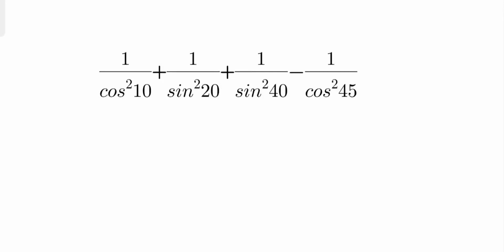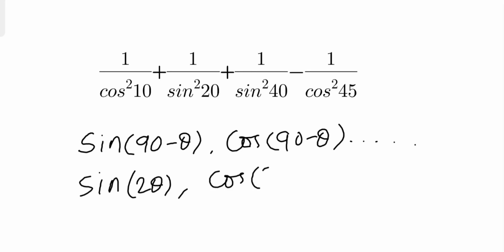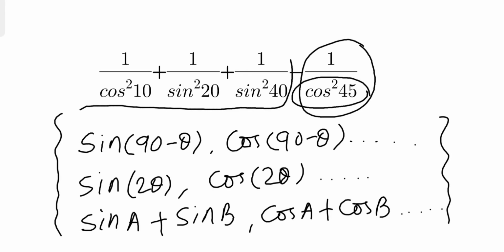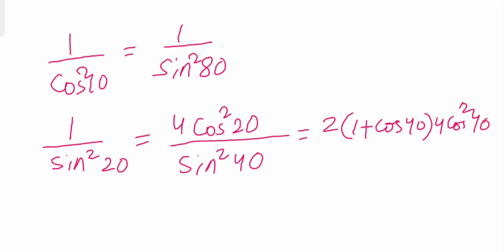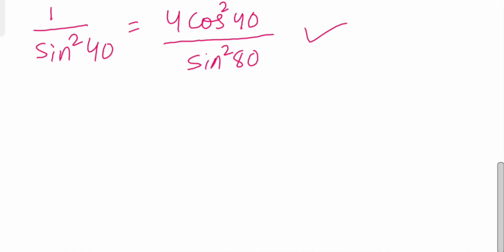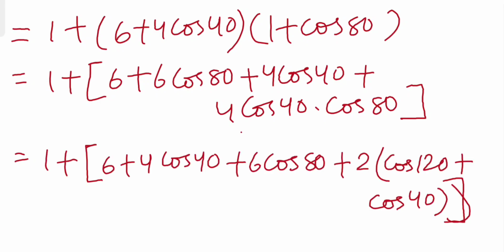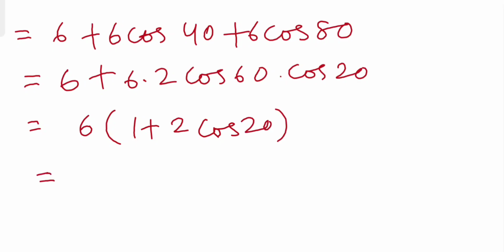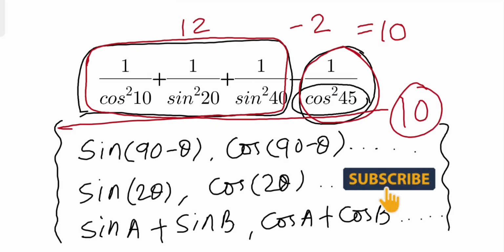Vietnam Math Olympiad 1981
Here's some quick link